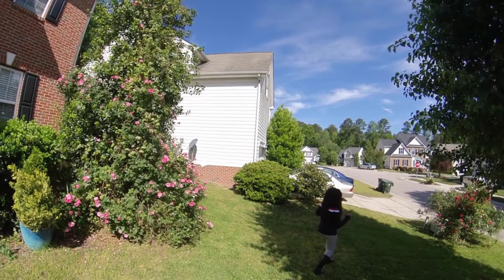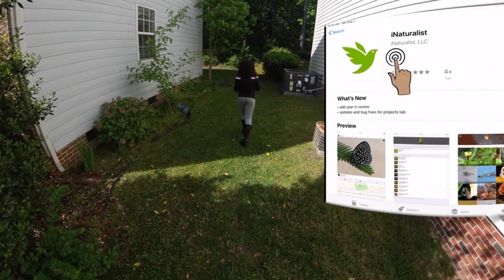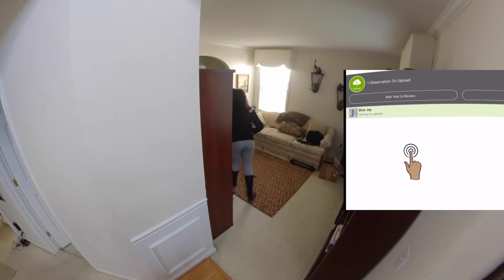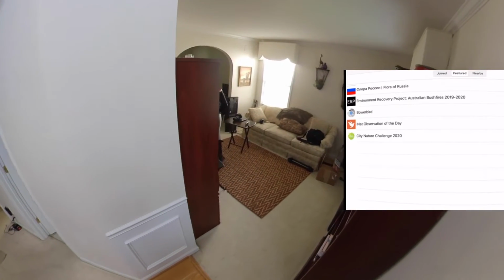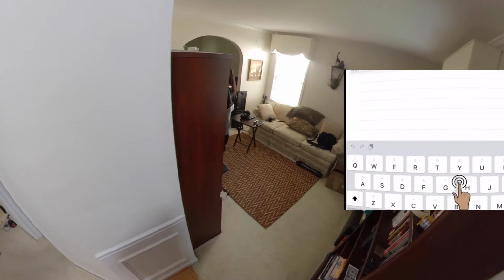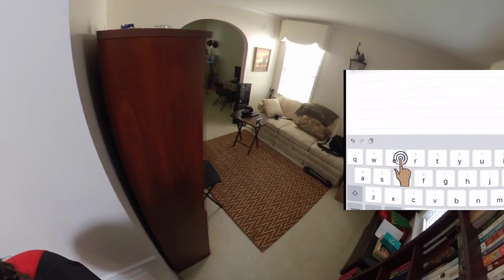Experimental Wednesdays - Episode 4 Citizen Science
Citizen science is all about communities making scientific discoveries. Some discoveries can be as close as your own home! Join us for a 360 exploration of nature using iNaturalist (VR available)